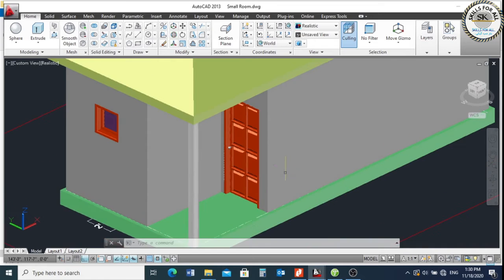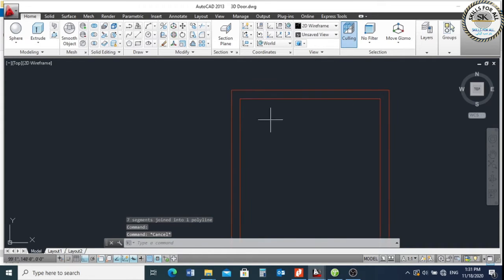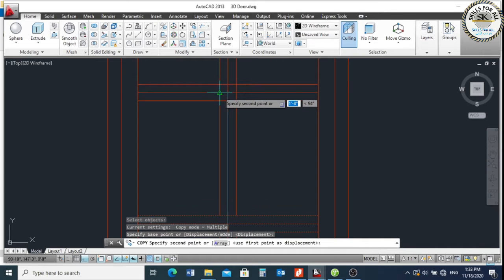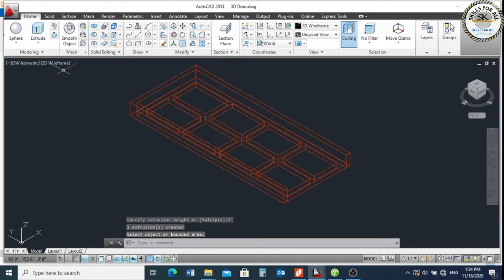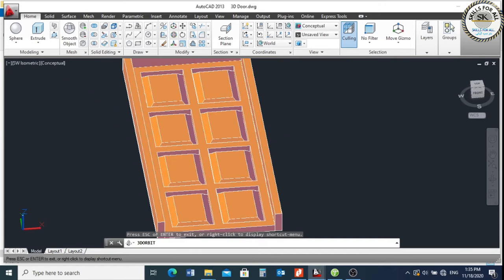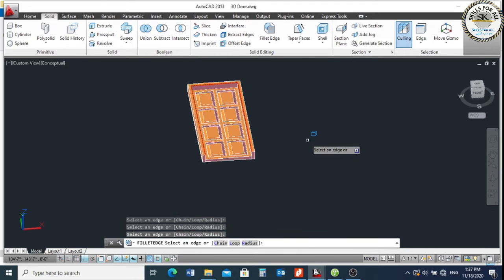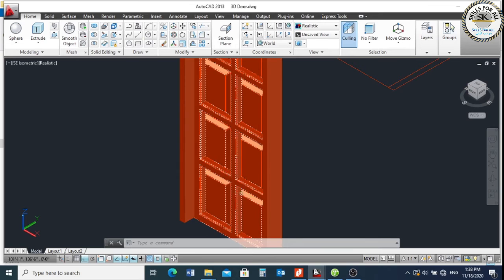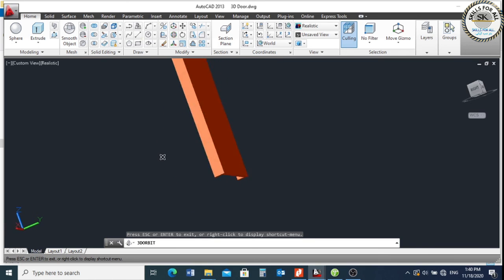3D Door # Auto CAD How to Create 3D Door In Auto CAD, /Skills for all.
Skills for all. In this short video I will explain how to create 3D real door in Auto CAD.

To learn how to create simple plan in 2d and how to create grid lines.

In our next video we will learn how to make a 3D Window in AutoCAD.